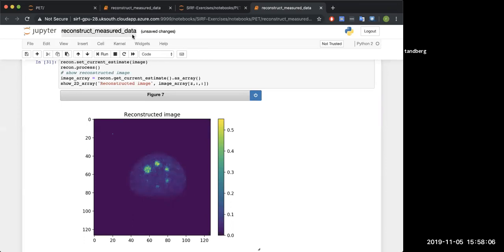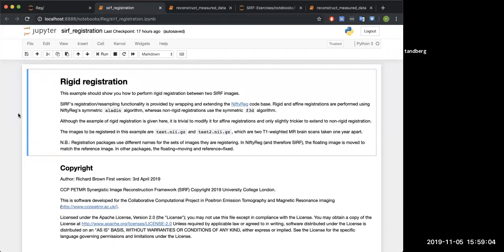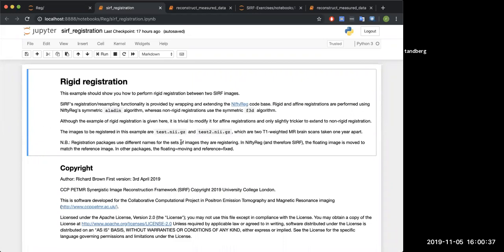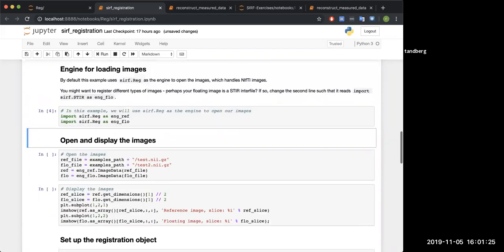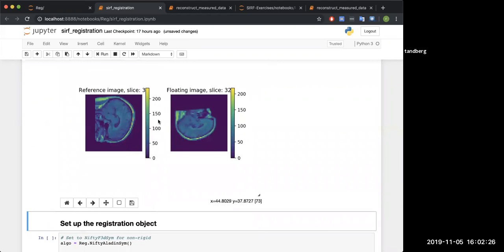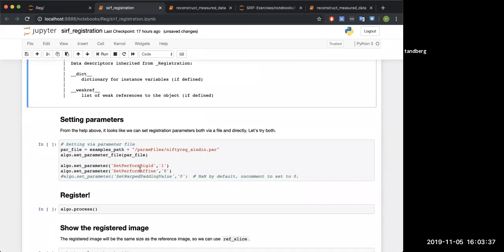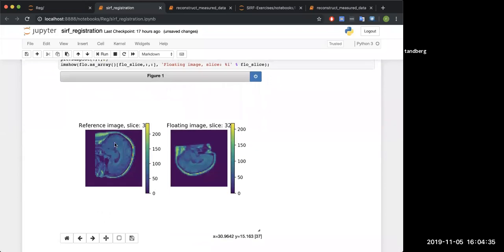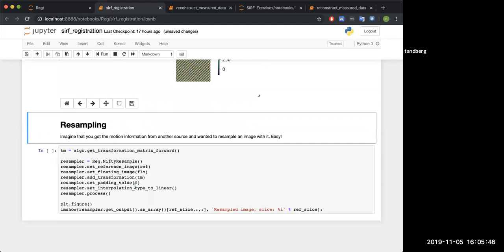SIRF Training Image Registration Notebook